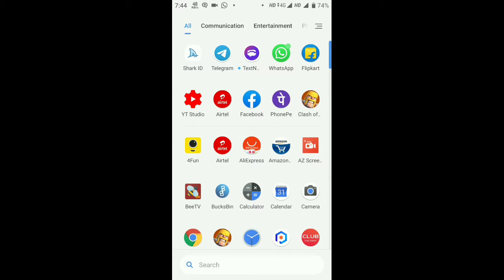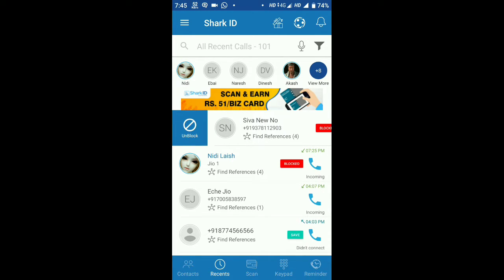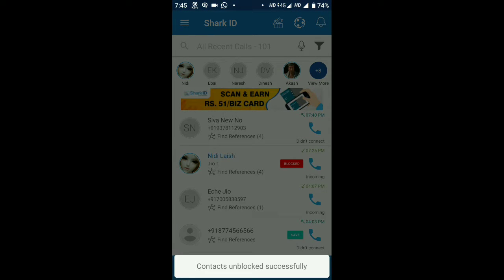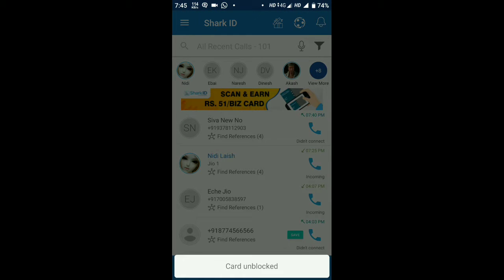How to unblock contacts in Shark Id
Tutorials on how to unblock contacts in shark id
Download link